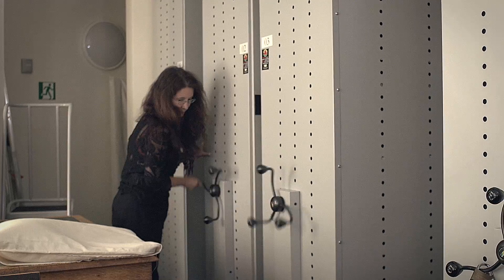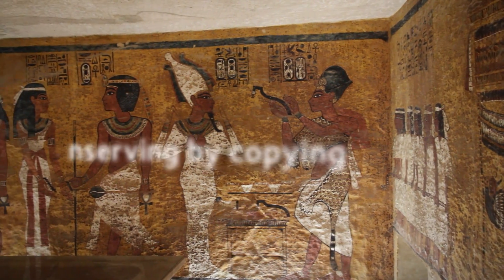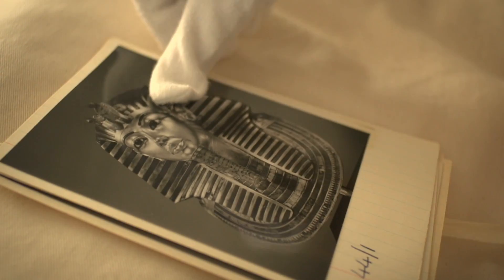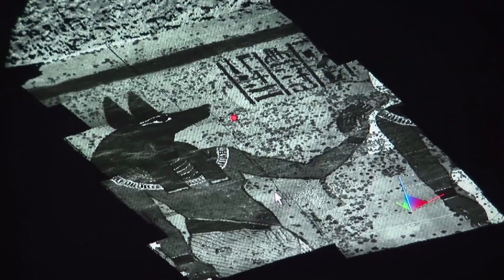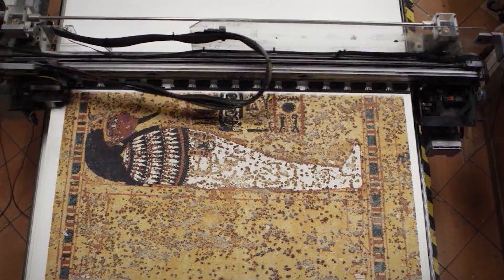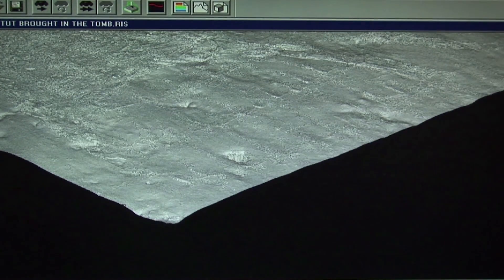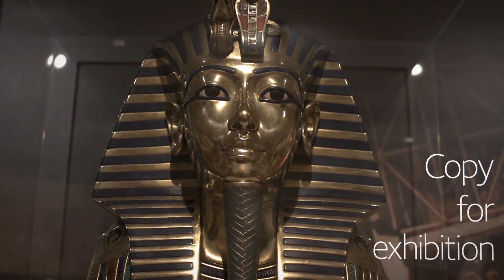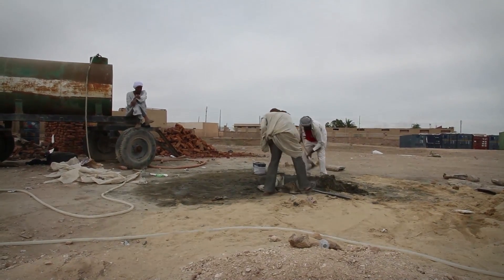Conserving by copying: 3D Printing Tutankhamun's Tomb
When he was photographing Howard Carter's excavation of Tutankhamun's tomb in 1922, Harry Burton could not have imagined that his work would one day allow the creation of a full-size replica of this incredible find.

Researchers from the University's Griffith Institute for Egyptology and the director of Factum Arte—a team of artists, technicians and conservators based in Madrid—talk about the cutting edge of conservation, and why it matters.